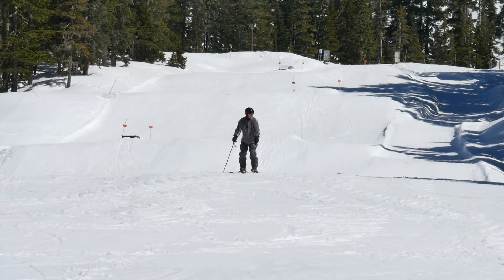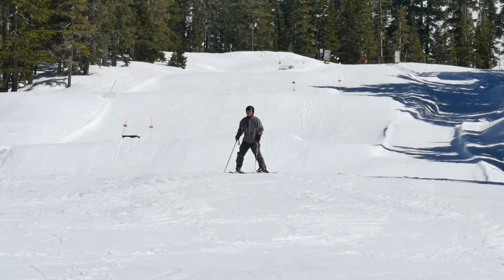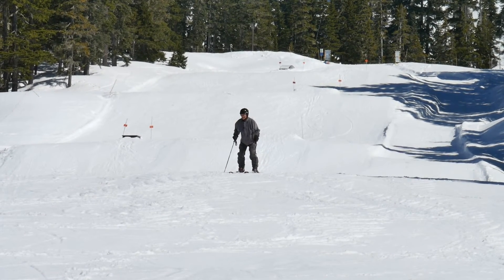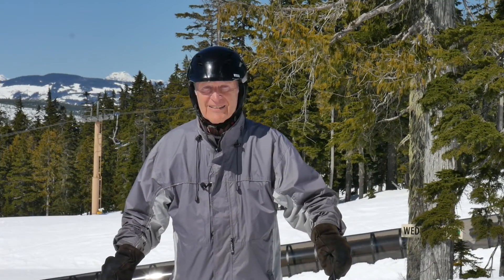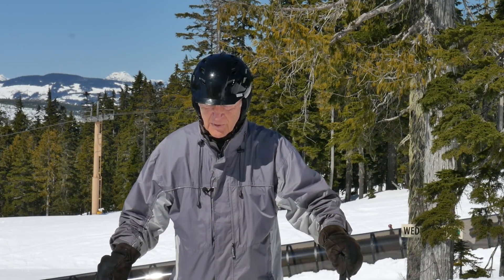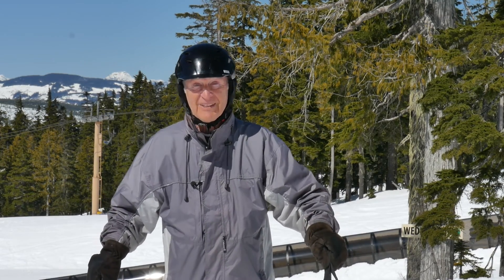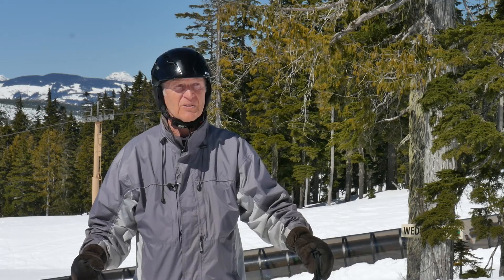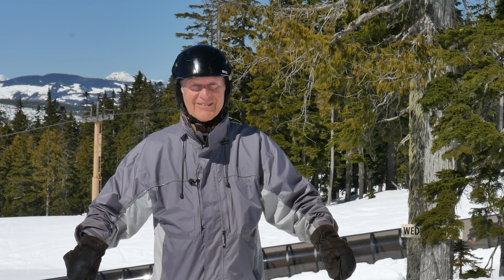Lesson 6 - Going Fast - Learn to Ski - AlanR Method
Lesson 6        Going Fast.  (another challenge)
With your new skills you are ready to try a little speed. For some the position is not elegant but very practical.  You are low with a wide base and a ridged form. Stand up to stop.  Only do this on a gentle hill. Cat tracks are usually good.  Go for it!!!